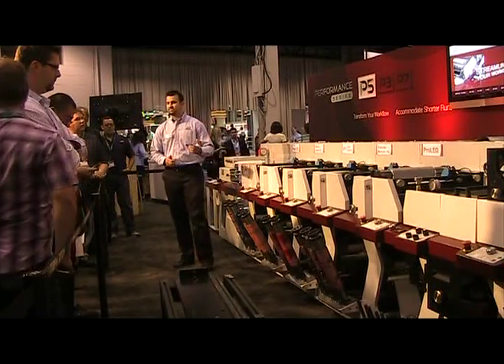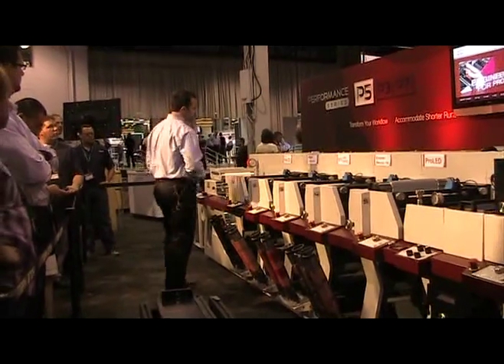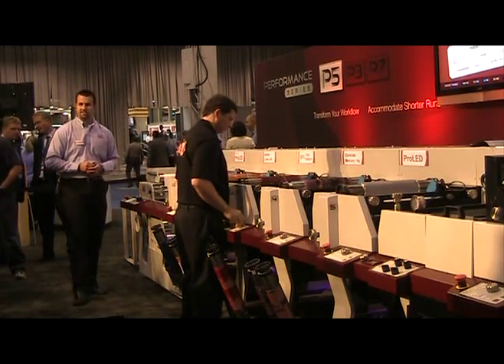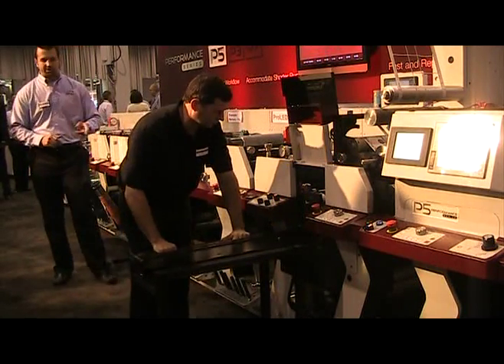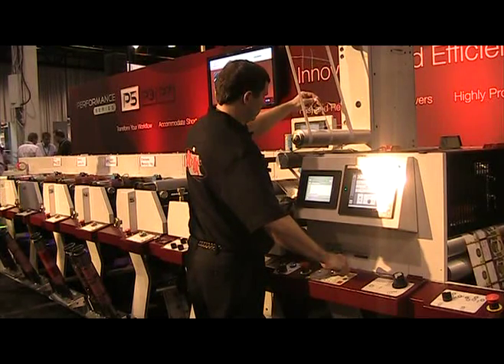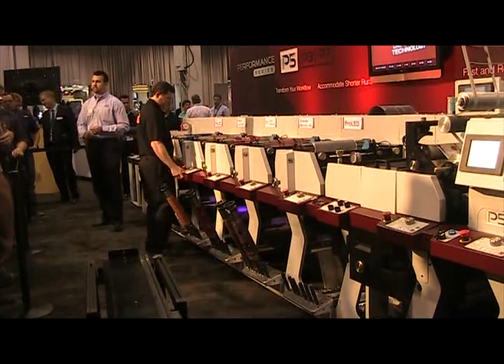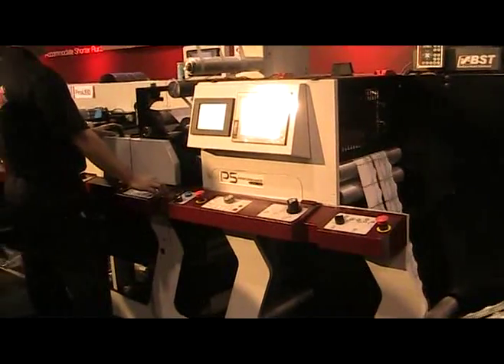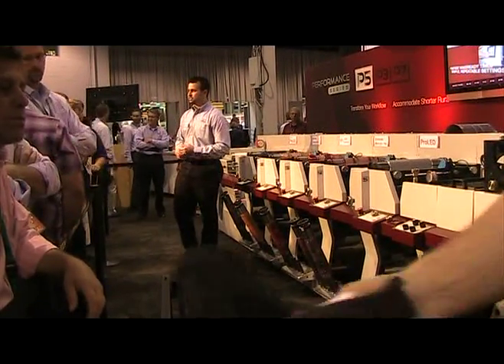Mark Andy Performance Series P5 Live Demo at Labelexpo Americas 2012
This is the live demonstration of the Mark Andy Performance Series P5 at Labelexpo Americas 2012. The demonstration features the latest in die cutting technology, QCDC, a revolutionary innovation by Mark Andy which makes the process of changing dies more efficient, ergonomic, and productive. In addition to the QCDC technology, this demonstration also highlights ProLED, the latest innovation in UV LED curing. The P5 is running EkoCure UV LED inks by Flint Group.